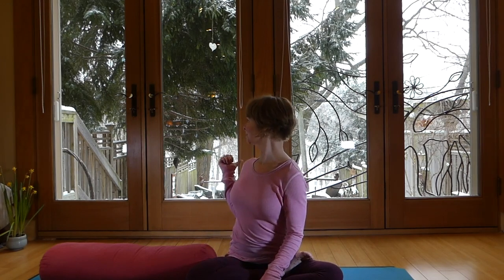Restorative Yoga at The Yoga House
What is Restorative Yoga?